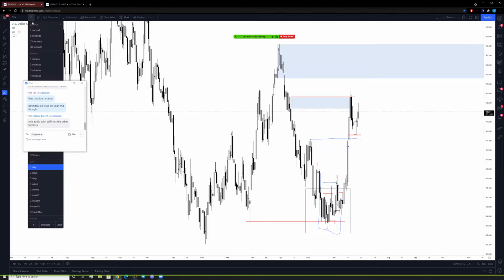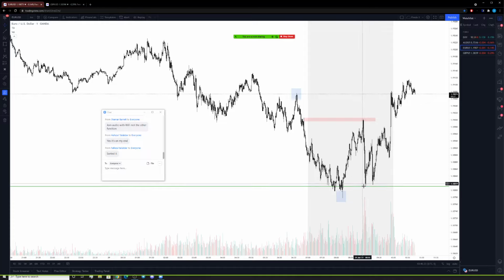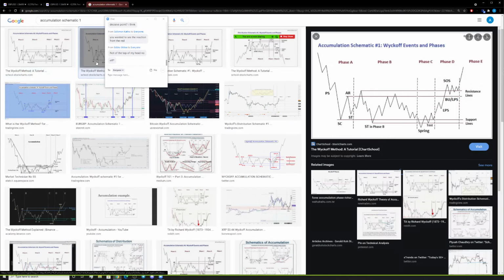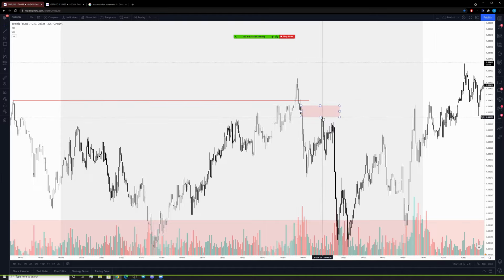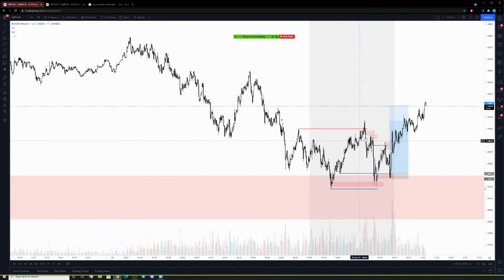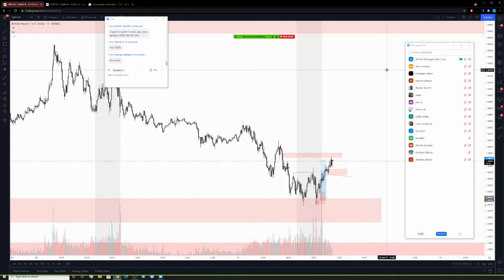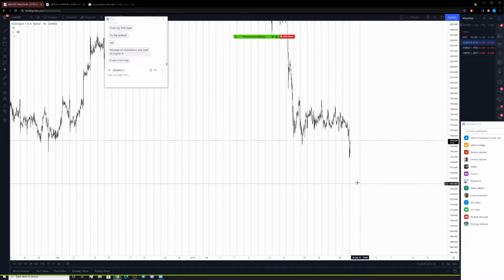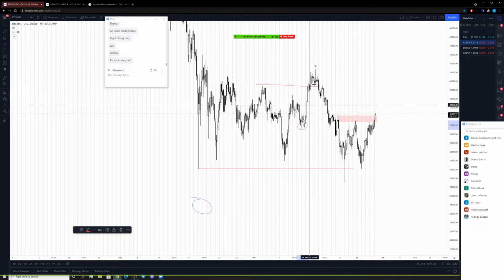06/29/21 Mentorship Webinar